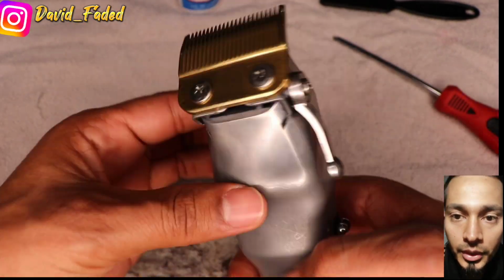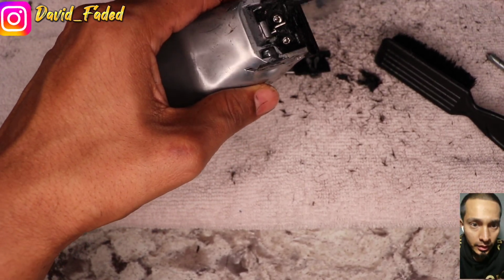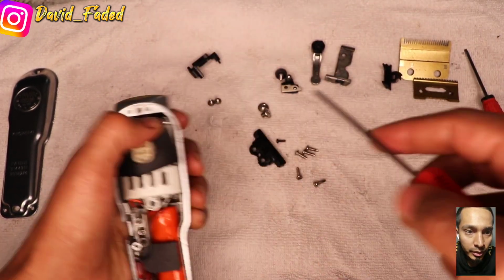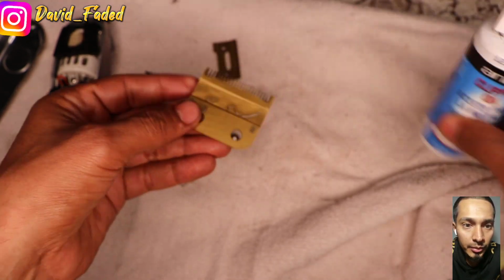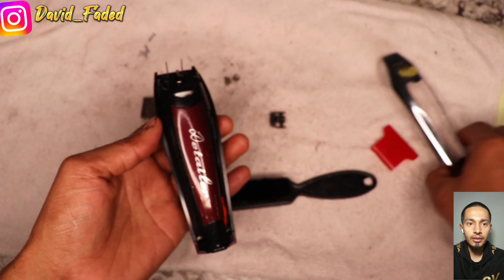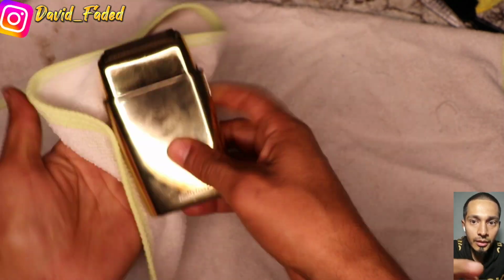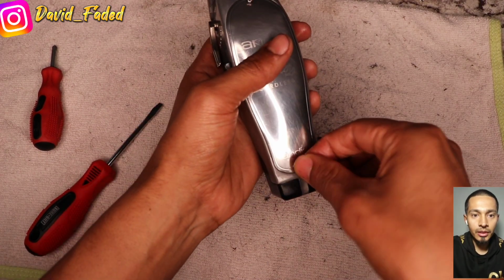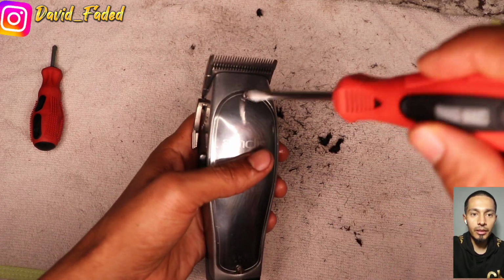How to adjust and clean your clippers. Wahl Senior/ Babyliss Trimmer/Shaver /Andis Master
Cleaning your clippers is a must, you gotta give them their maintenance required so they work good. Hope you guys enjoy this video, I am still working on making them better and I hope to bring more new content soon. See y'all later. ✌️

Cannon SL2